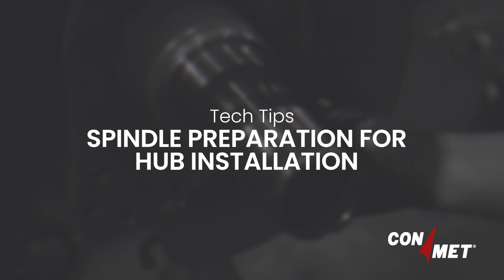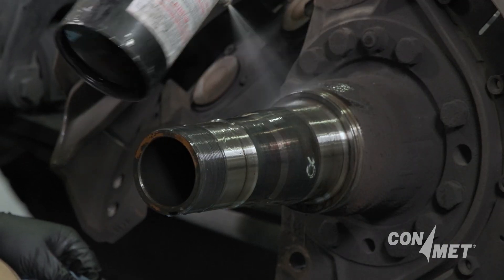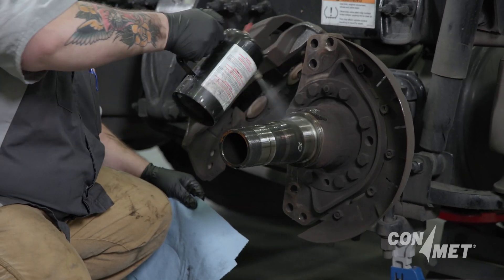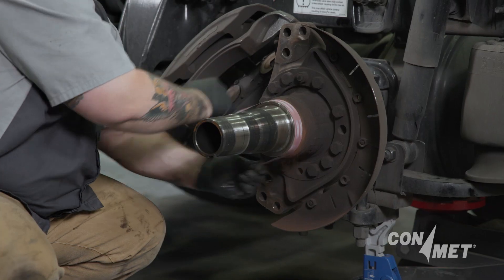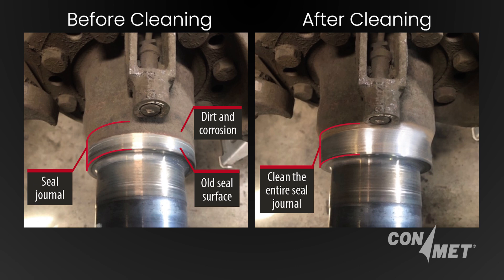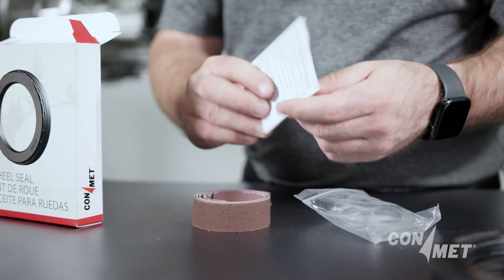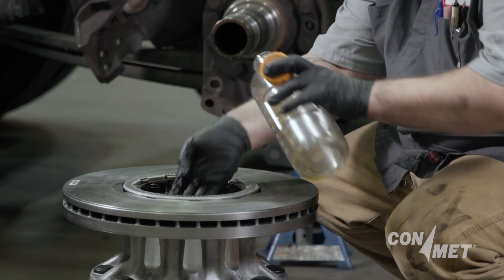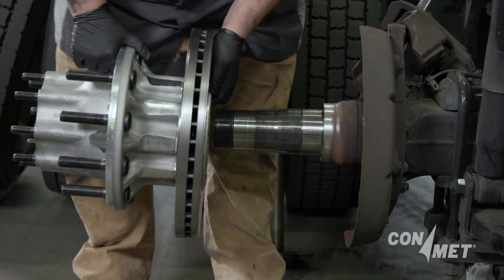Spindle Preparation for Hub Installation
Spindle preparation is a key part of wheel hub installation. We demonstrate the correct procedure for cleaning and inspecting the spindle prior to hub installation.